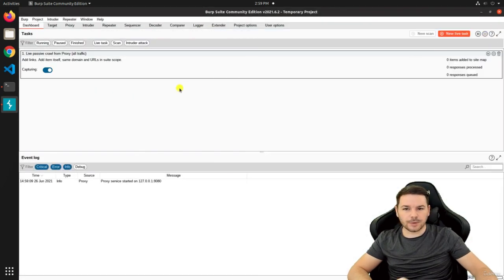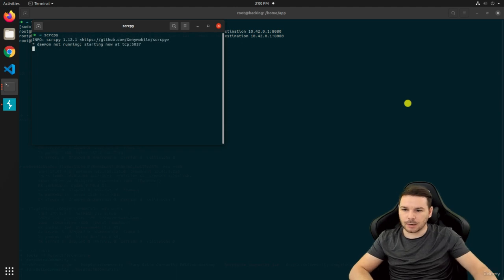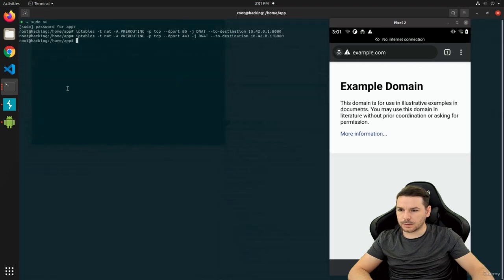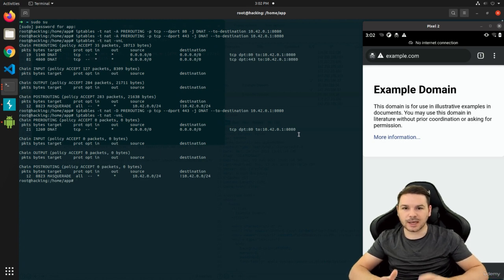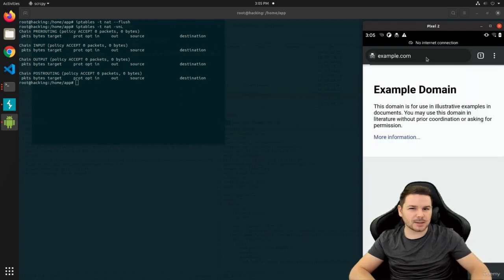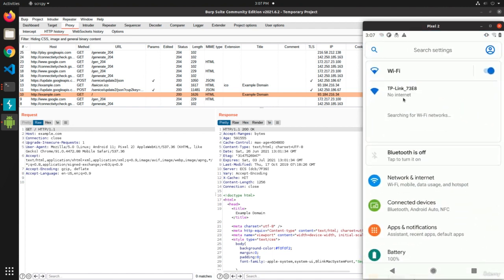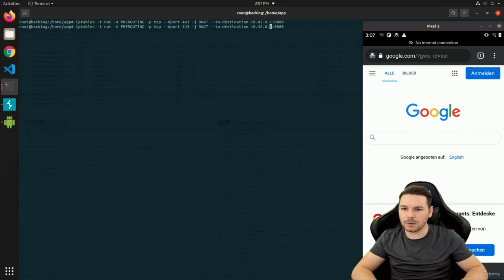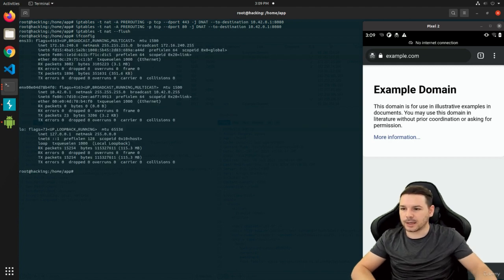5.05 Reset the Setup